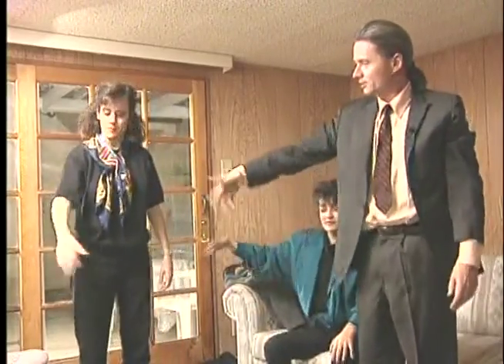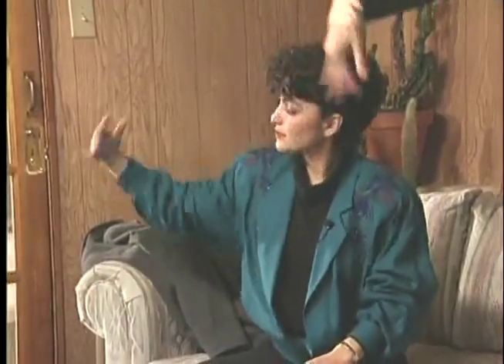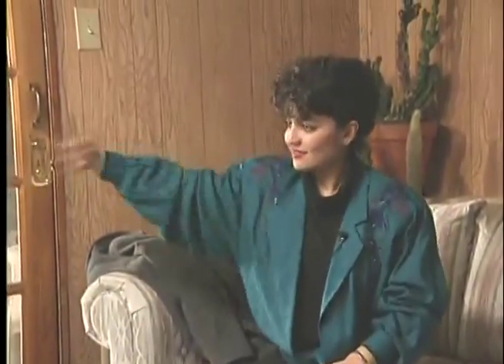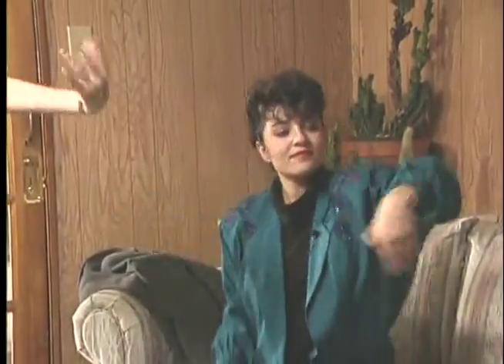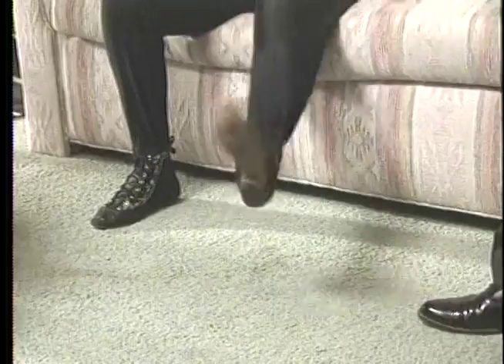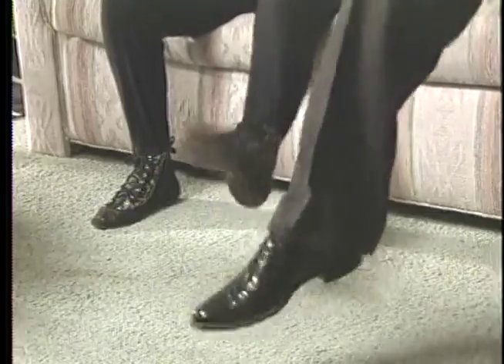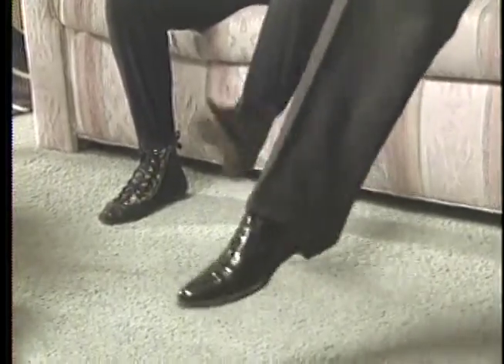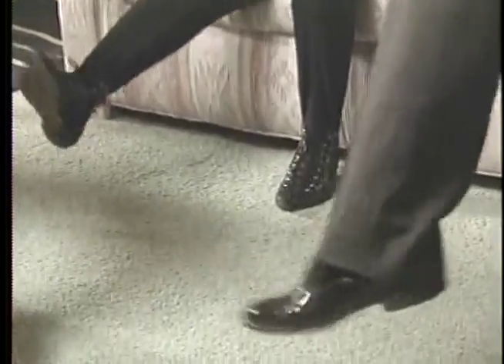DVD 1 Master Spoken English - 01.3 Tonal Action Preparation - 04 Shaking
english bbc learning
englishinaminute
learning english voa
lessons english
speaking english
british learning english
english online learn
englishclass101
friends learn english
gamestolearnenglish
learn english free online
learn english listening
learn english with
learn vocabulary english
learning english easy
let's learn english
lingokids english
online lessons english
speak improve english
special english voa
study english
study english with us
talk english
voa english
100 common english conversations
101 learn english
5 minutes english
bbc learning eng
bbc learning english lingohack
bbc listening english
bob canadian english
business english pod
cambridge learning english
cambridge speaking
cnn learning english
e learning english
easy english conversation
easy english listening
english conversation intermediate
english conversation online
english lessons 4u
english listening speaking
english7levels
englishpod101
engvid emma
engvid english
engvid english lessons
engvid learn english
ewa learn english
fast english conversation
fast speak english
he speaks english
i can speak english
i learned english
i speak english
i study english
jenny speak english
learn english 247
learn english english
learn english via listening
learn english with emma
learnamericanenglishonline
learning british council
learning english broadcast
learning english communication
learning english everyday
learning english harry potter
learning english ielts
learning english with
learning english with misterduncan
learning english with ted
let's speaking english
listen english conversation
listening english for beginner
online learning ielts
oxford learning english
speak english pls
speak english podcast
speak english with misterduncan
speak language english
speaking english everyday
study vocabulary
talking english online
ted talks learning english
to speak english
tolearnenglish
vanessa english speaking
website learning english
writing learning english
you speak english
10 minutes english
101 english conversation
15 minutes english
2 minutes english
3 minutes english
30 minutes english
5 minutes english listening
500 english conversation
7 minutes english
7els learning english
apps4speaking
bbc 5 minutes english
bbc learning english ielts
bbc learning english pre intermediate
bbc learning english vocabulary
bbc lingohack
bbc speak english
bbc special english
coursera learning english
ef learning english
elsa speak english
eng breaking learn
eng breaking learning
english vocabulary online
english we speak
engvid beginner
engvid business english
ewa learn english language
extra learning english
free talking english
gogo english lessons
gogo learn english
grammar collins
grammar listening
he can speak english
he studies english
i am studying english
i can speak english well
i have learned english
i like learning english
i like speaking english
i like studying english
i speak english easily
i was studying english
im speaking english
ispeak english
l can speak english
lan learning english a few years ago
learn 3x eng breaking
learn eng breaking
learn english a2
learn english b1
learn english c1
learn english council
learn english english class 101
learn english now
learn english png
learn english sherlock holmes
learn english vanessa
learn english vk
learn english with emma watson
learn english with selena gomez
learn english with shrek
learn x3 eng breaking
learn x3 english
learnenglishteam
learning english channel
learning english effectively
learning english extra english bbc
learning english together
learning english with bob
learning ielts online free
learningapps english
les learning english
lingohack bbc learning
lingohack bbc learning english
lingoni english
listening british
listening english through story
marianna pascal ted talk
memrise english
mondly english
my english learning
my english skills
my speak english
oxford learning english online
phim learning english
phrasal verb talk
podcast speak english
practice speaking english everyday
shakespeare bbc learning english
shakespeare speaks
she can speak english
she speaks english
she studied english
speak english chat
speak english today
speak english vanessa
speaking business english
speaking online english
spotlight learning english
study abroad ielts
study english through story
study english website
study english with
study english with me
study learn english
talk english free online
talkenglish speaking practice
ted speaking english
the speak english
the teacher speaks english
two minutes english
vanessa english learning
vanessa learn english
vk learning english
voa learning english 2020
voa speaking english
voa special
voa special english 2021
voa60 learning english
voicetube learn english
vr english learning
x3 learning english
x3english learn